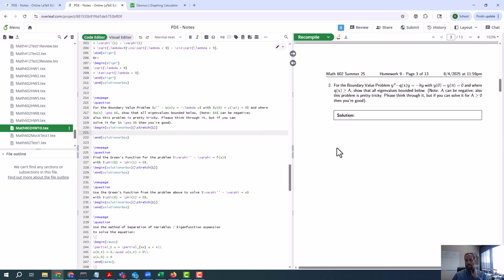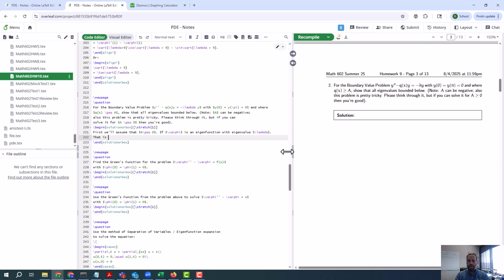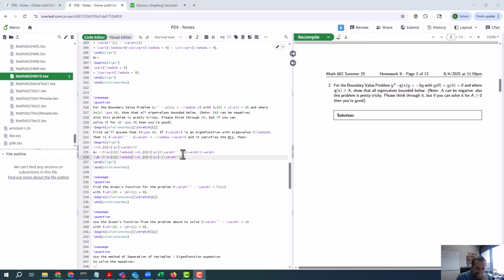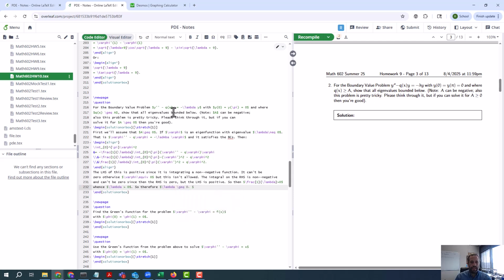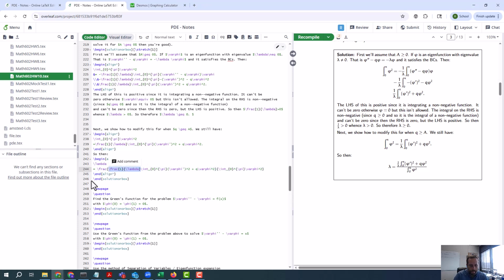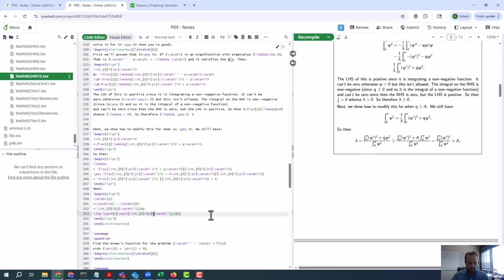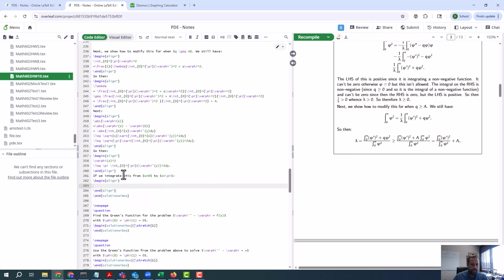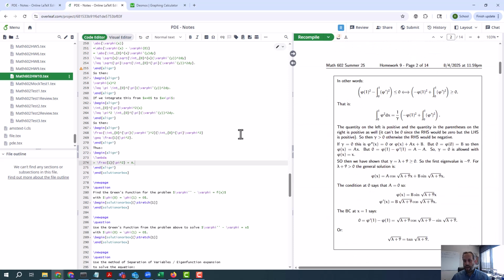Rob Types! HW 10 Problem 2